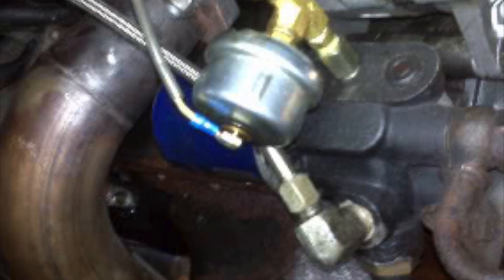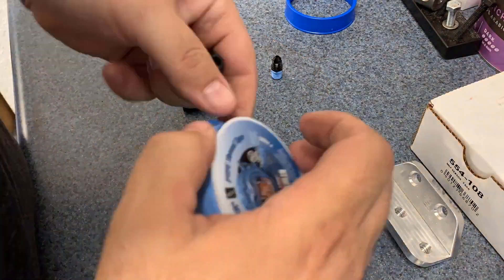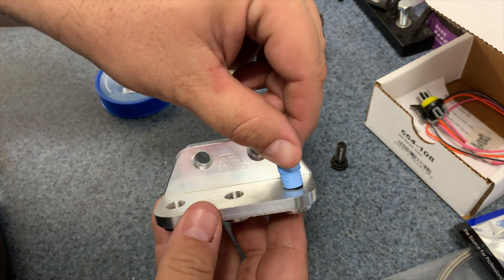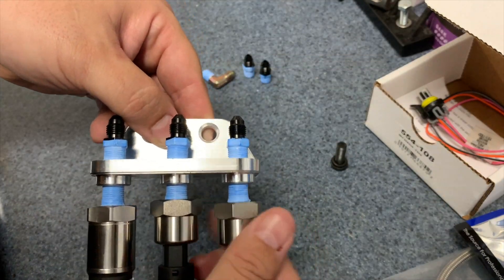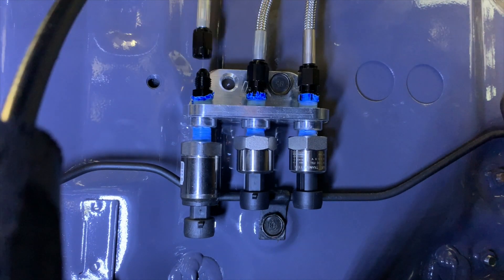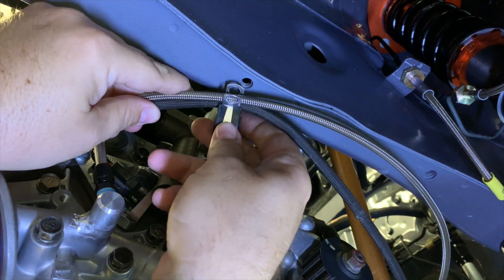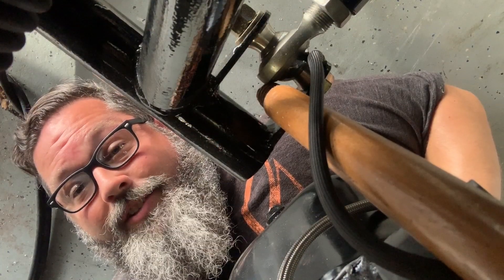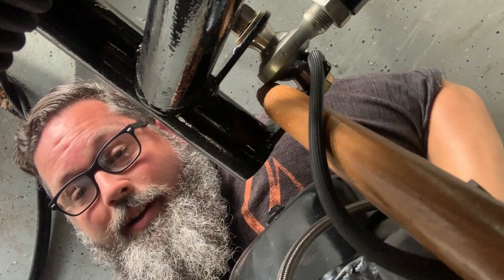Pro Street Eclipse - Part 44 - Remote Mounting Pressure Sensors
Hey, Joe here. Pressure sensors that are screwed directly into your engine tend to fail. The vibration just kills them. So, it's smart to remote mount the sensors to the chassis, away from the engine, and plumb the source to the sensor using flexible lines or hoses. I chose braided stainless AN hoses with adapters to NPT where necessary.